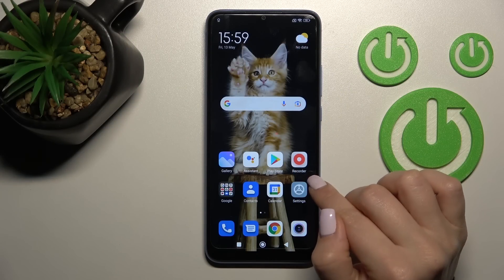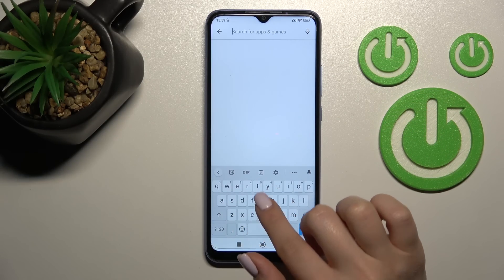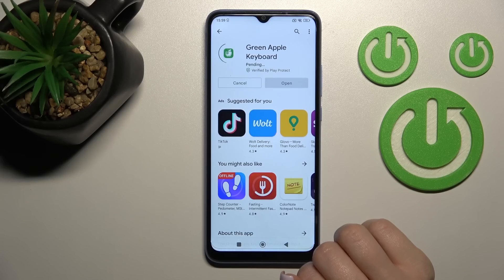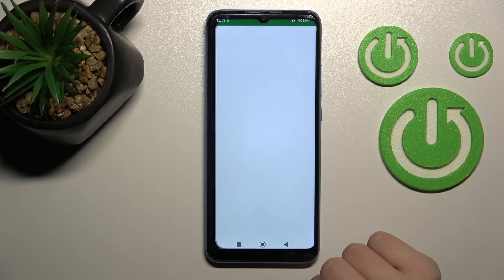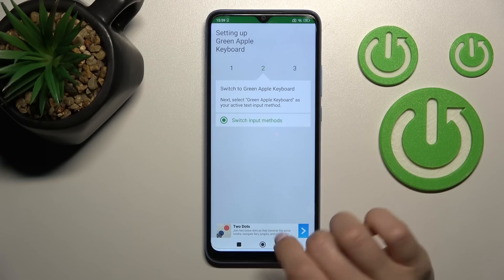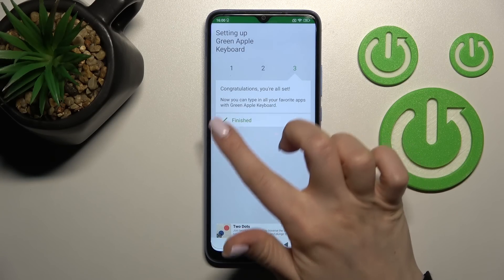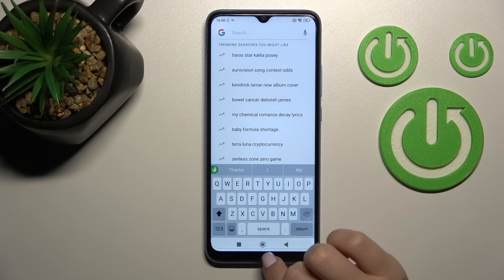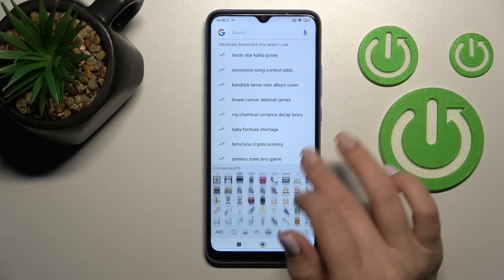How to Install iPhone Keyboard on XIAOMI Redmi 10C - Install Green Apple Keyboard App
Find out more info about XIAOMI Redmi 10C:
If you want to know how to change the default keyboard and how to install iPhone keyboard on your XIAOMI Redmi 10C, then watch this tutorial. Our specialist will show you how to download Green Apple Keyboard on your device and then set it as default. If you want to know more tips for XIAOMI Redmi 10C, visit our YouTube channel.

How to Install iPhone Keyboard in XIAOMI Redmi 10C? How to Download iPhone Keyboard in XIAOMI Redmi 10C? How to install Green Apple iOS keyboard on XIAOMI Redmi 10C?